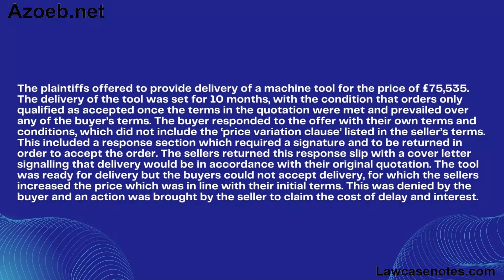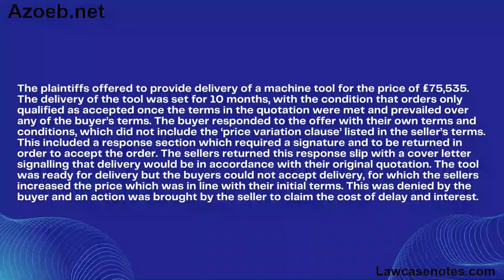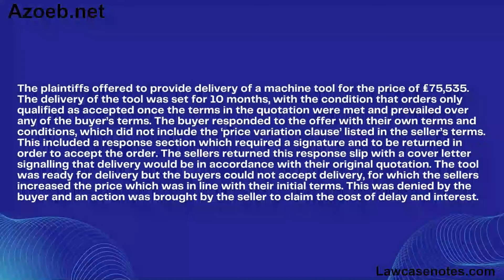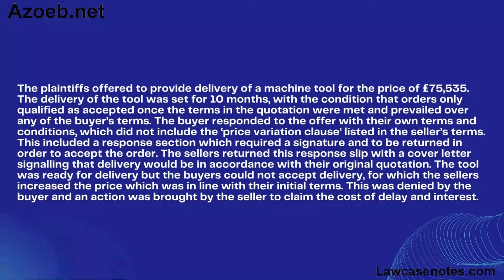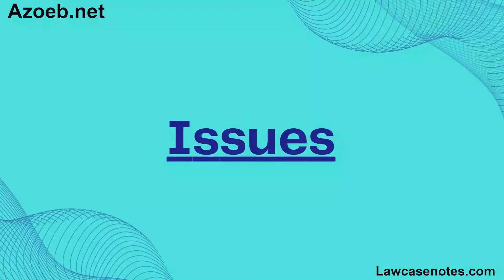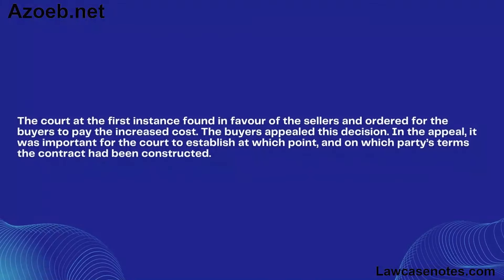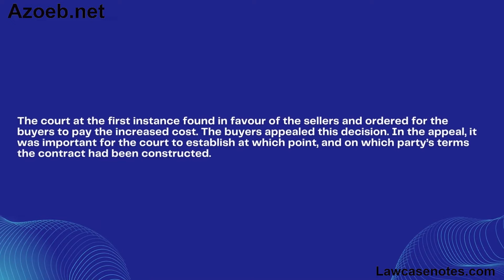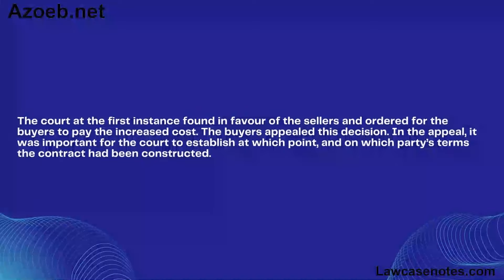Butler Machine Tool v Ex-Cell-O Corporation [1979]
Facts
The plaintiffs offered to provide delivery of a machine tool for the price of £75,535. The delivery of the tool was set for 10 months, with the condition that orders only qualified as accepted once the terms in the quotation were met and prevailed over any of the buyer’s terms. This included a response section which required a signature and to be returned in order to accept the order. The sellers returned this response slip with a cover letter signalling that delivery would be in accordance with their original quotation. The tool was ready for delivery but the buyers could not accept delivery, for which the sellers increased the price which was in line with their initial terms. This was denied by the buyer and an action was brought by the seller to claim the cost of delay and interest.
Issue
The court at the first instance found in favour of the sellers and ordered for the buyers to pay the increased cost. The buyers appealed this decision. In the appeal, it was important for the court to establish at which point, and on which party’s terms the contract had been constructed.
held
The court allowed the buyer’s appeal. The court found that the buyer’s order was not an acceptance of the initial offer from the seller but a counter-offer which the sellers had accepted by returning the signature section of the buyer’s letter. On this basis, the court found that the contract was completed without the price variation clause and therefore the seller could not increase the cost of the tool.